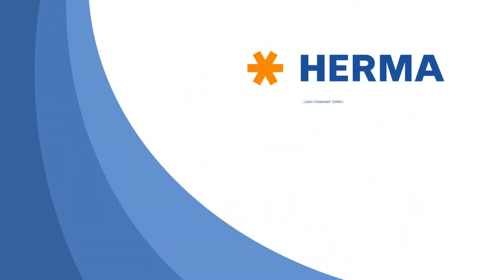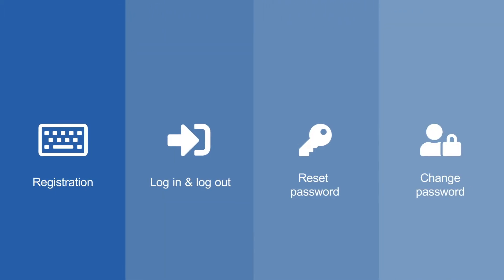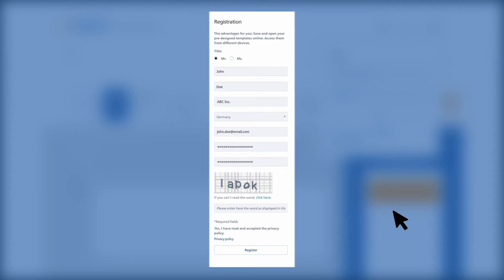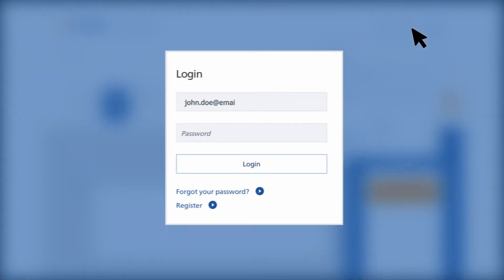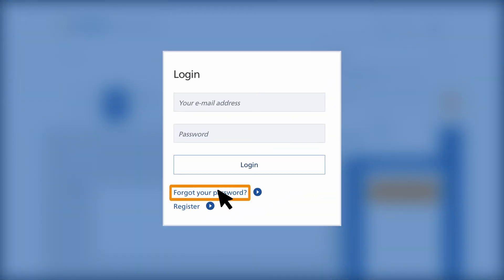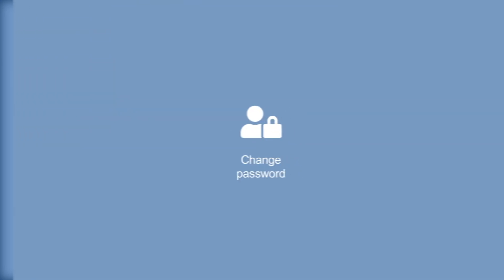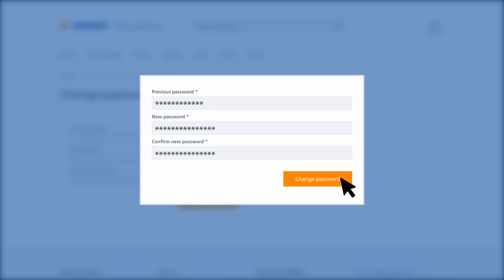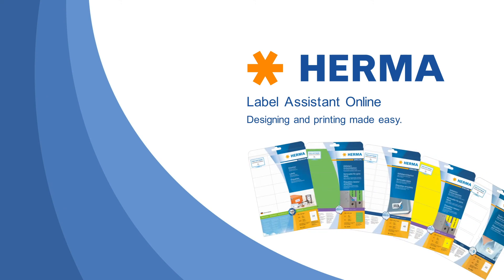Setting up and managing a user account & resetting your password | HERMA Label Assistant Online 🏷️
Step-by-step instructions on how to create and manage your personal account for our HERMA software "Label Assistant Online", and how to reset or change your password.

In this video, we will show you how to create a user account for our HERMA software – allowing you to manage your label templates online. What’s more, we will show you how to manage your account and what to do if you forget your password.

If you are interested in a specific topic, you can use the timestamps to skip ahead to the section of your choice:

0:00 Intro
0:47 Registering an account
1:36 Logging in & out
2:10 Resetting your password
3:06 Changing your password

With a personal account for our HERMA Software "Label Assistant Online", you can manage all the templates that you have saved online comfortably and easily, with no need to download them first. This means you can create or prepare labels when working from home and access them from another computer at any time – for example from your office at work. Simply log in to your account and you are ready to go. Print labels from where you need them most.